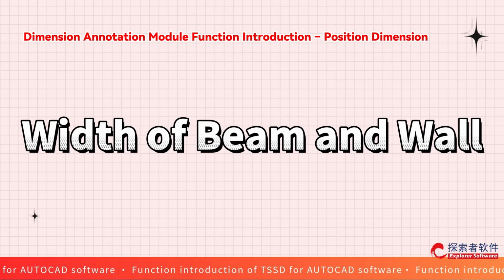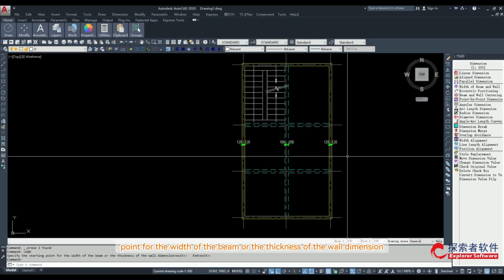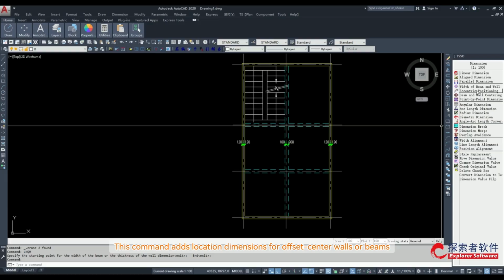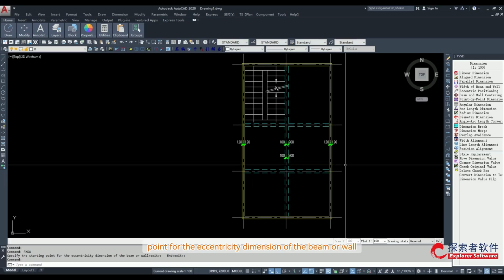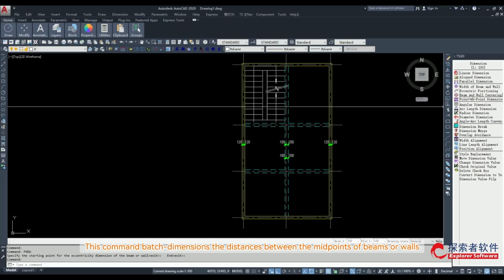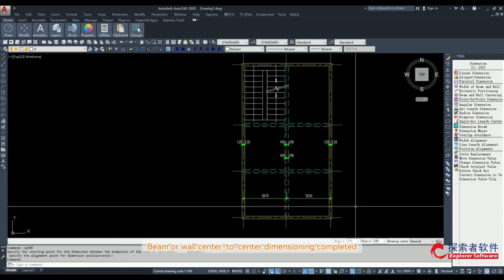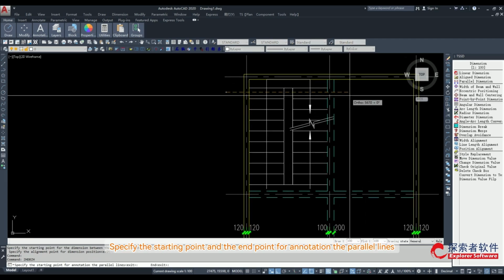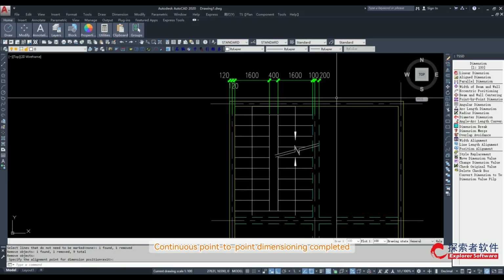TSSD Software：Fast, Batch, Automatic Position Dimension in AUTOCAD(part 24)tutorial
In this video, we will introduce how to draw dimensions and edit dimensions.